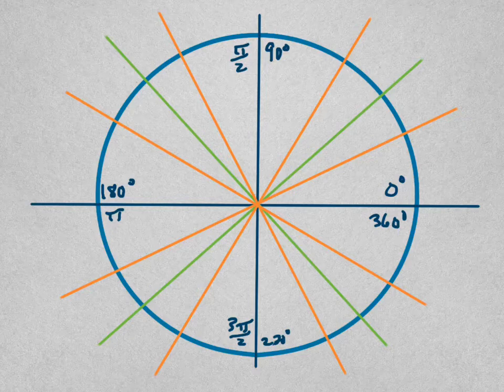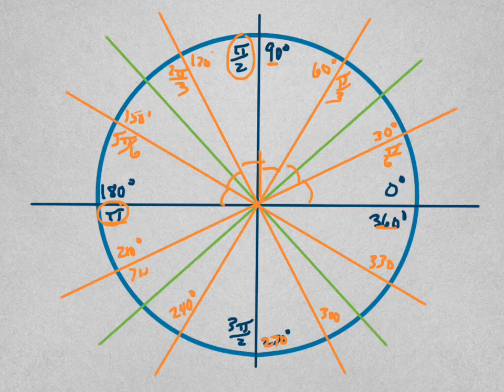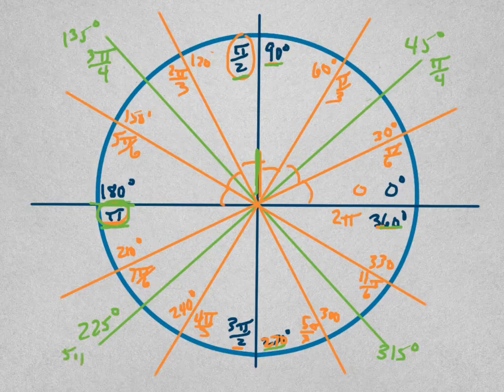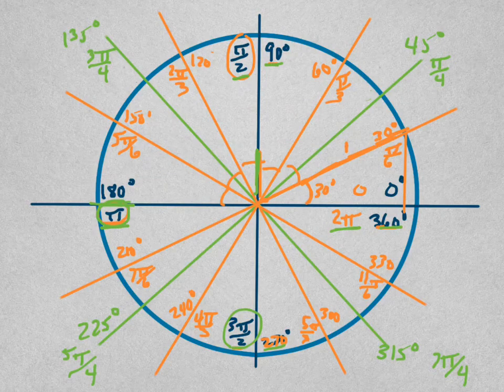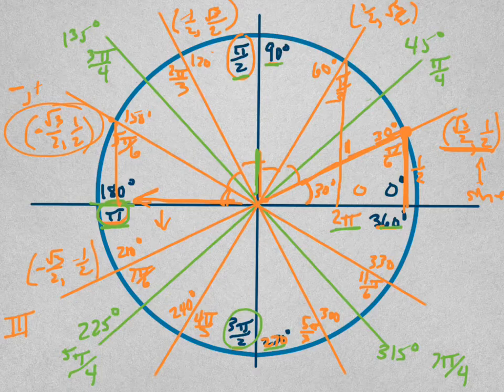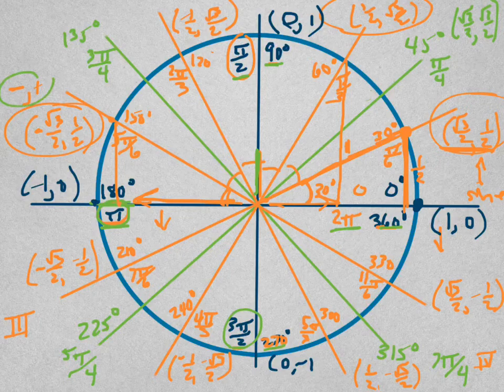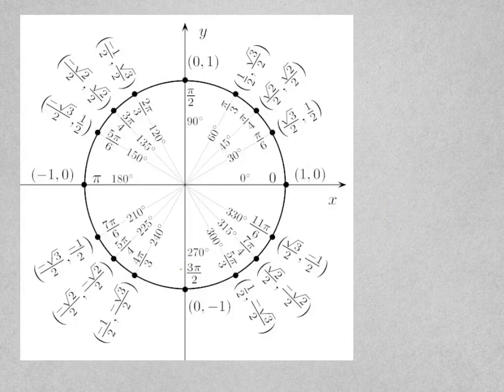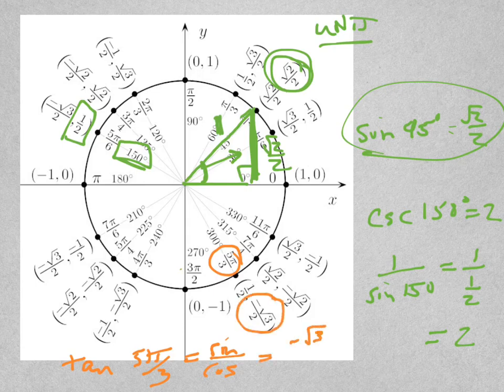Recap: the Unit Circle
Create the unit circle from scratch, and use it to find common trig values easily.